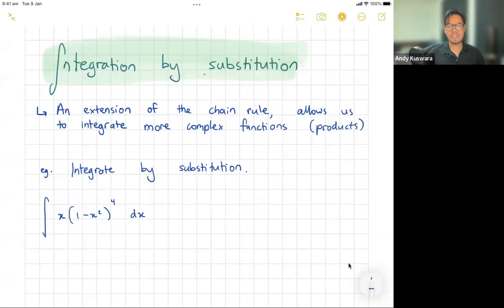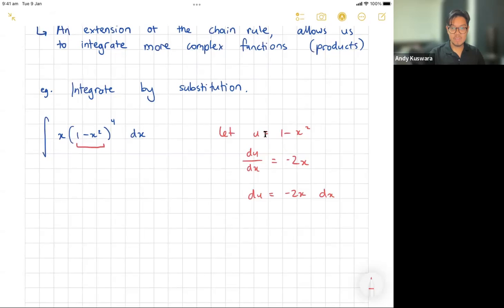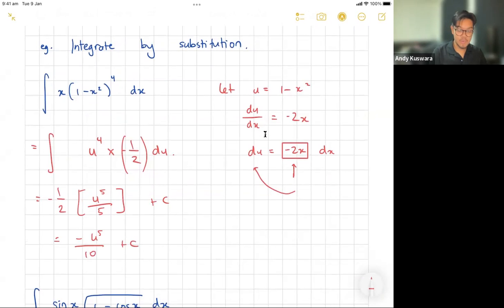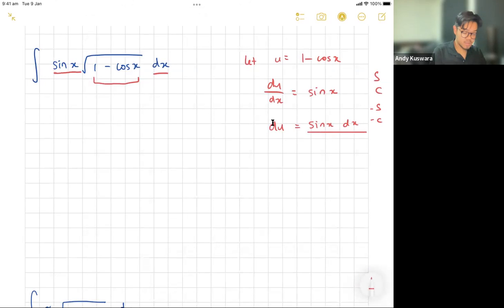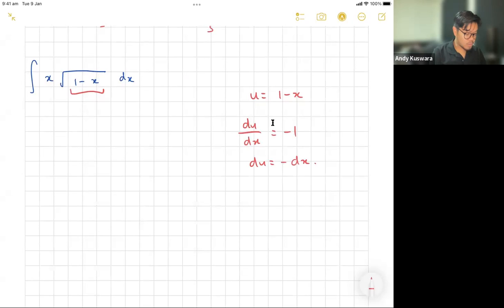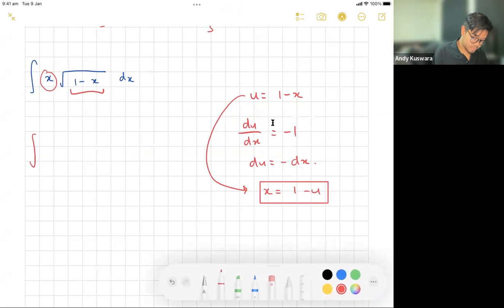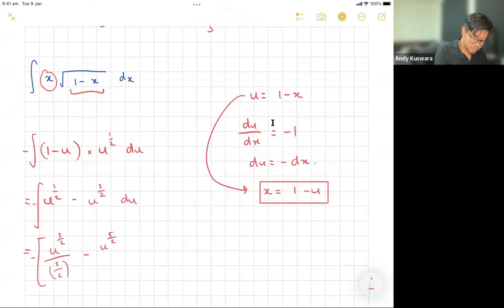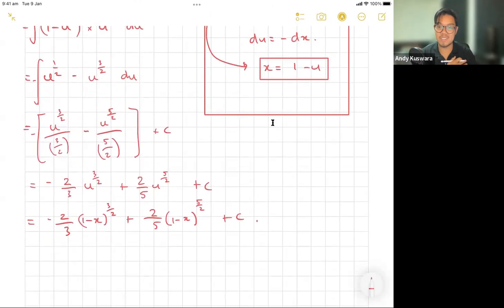Integration by Substitution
Australia, NSW curriculum video on Integration by Substitution. Aimed for Year 12 EXT1.

In todays lesson we go through:
- An eggscellent car joke.
- The relation of substitution with reverse chain.
- Examples

Happy Math-ing